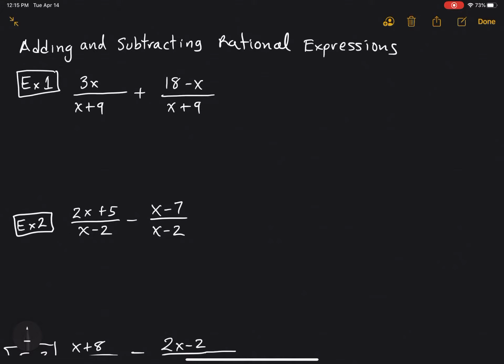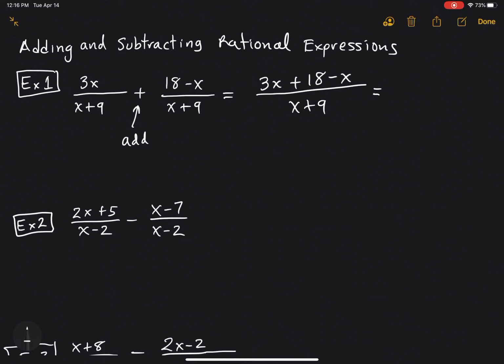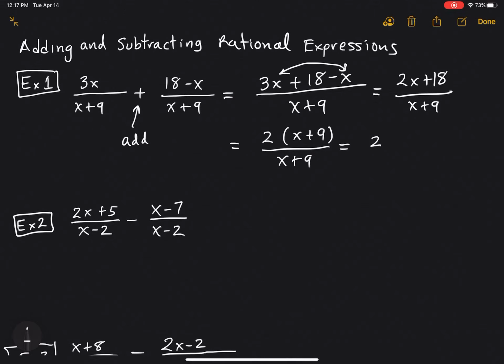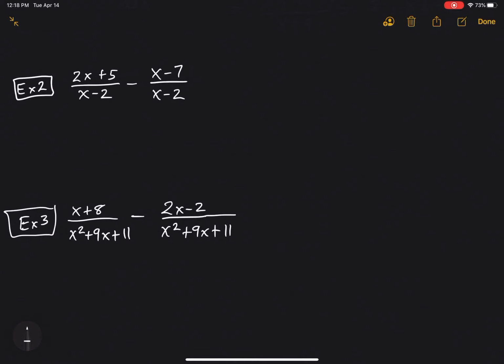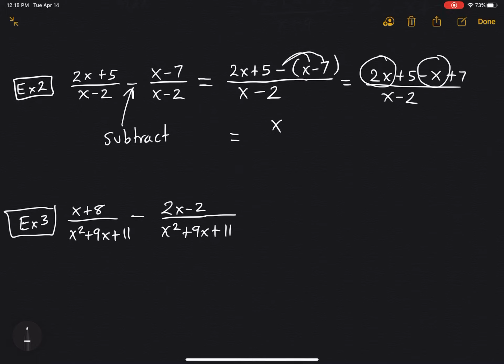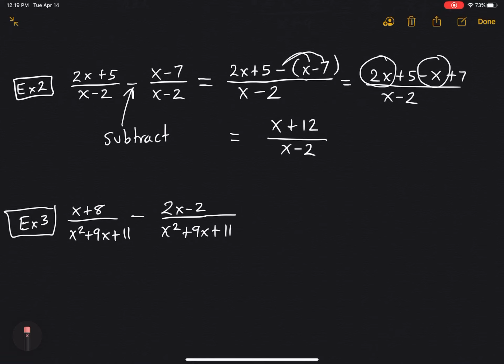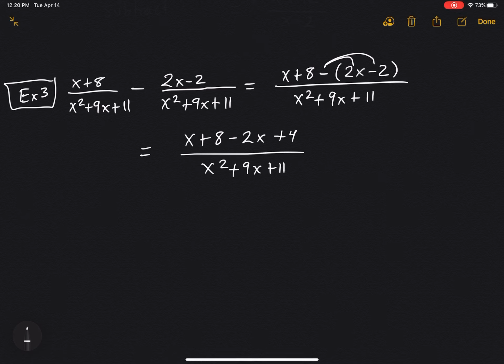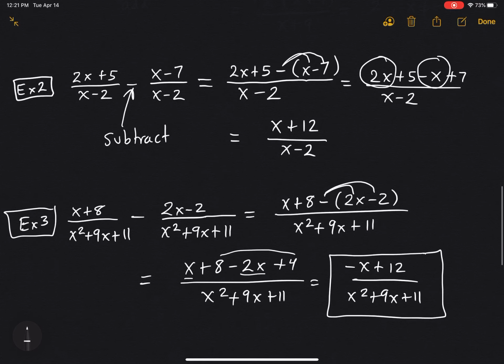Adding and Subtracting Rational Expressions (same denominator)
Three examples of addition and subtraction of rational expressions with common denominators